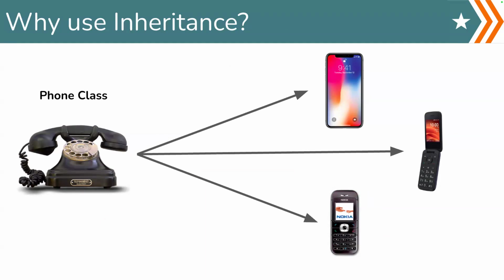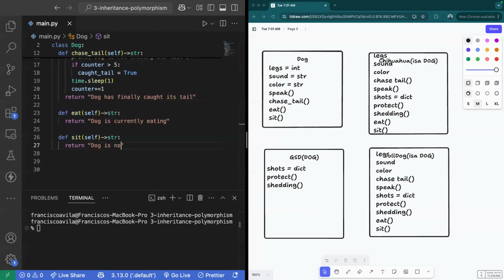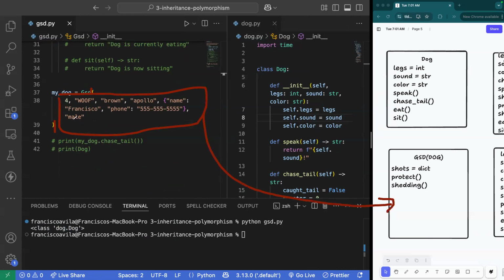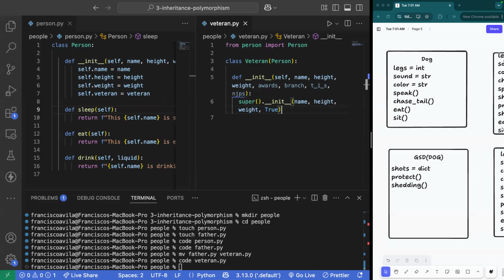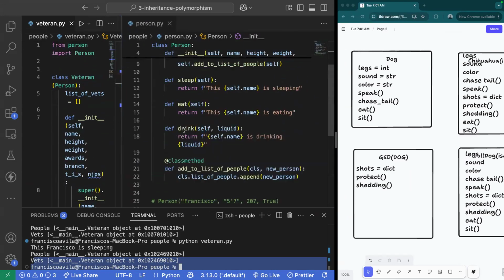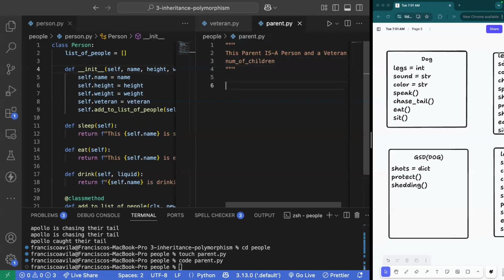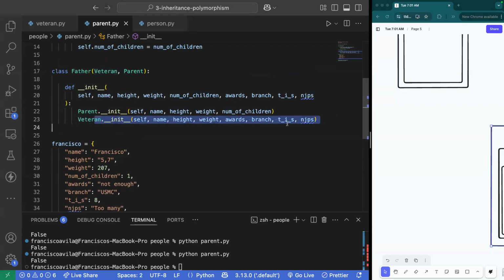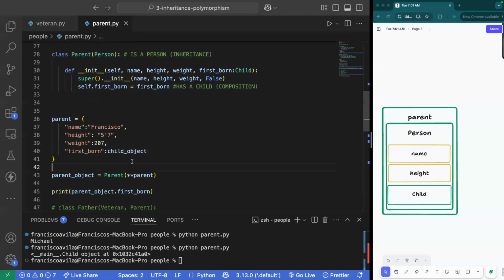3 Inheritance and Polymorphism